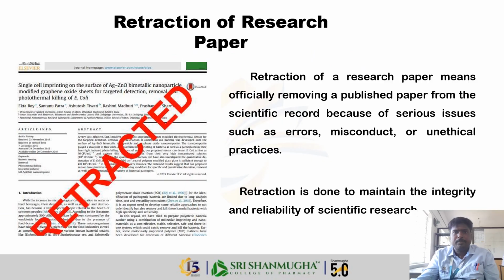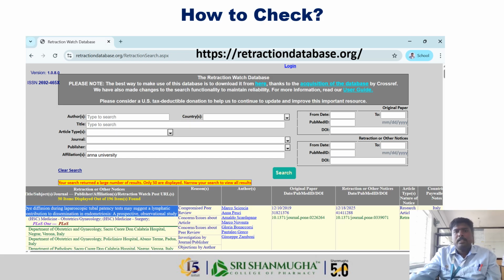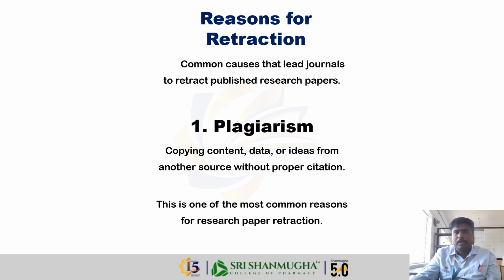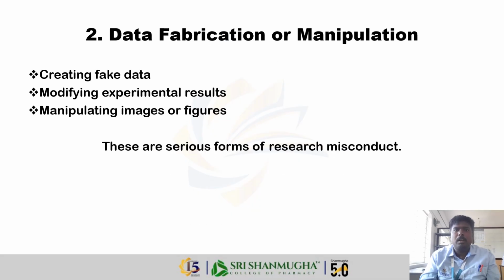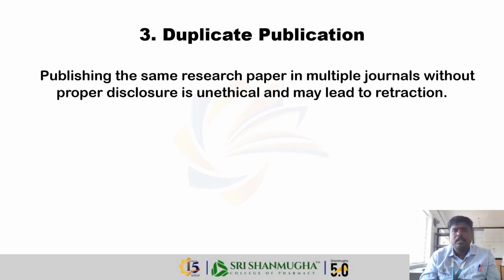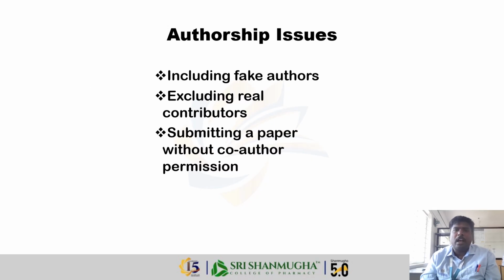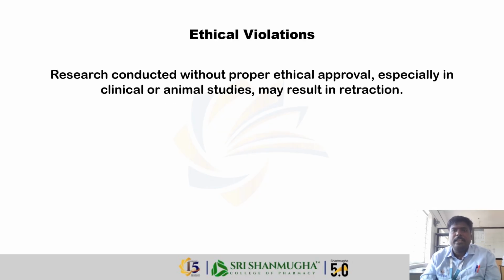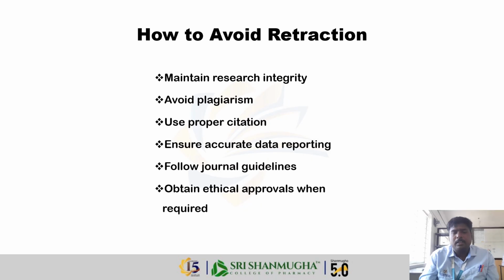Retraction of research paper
A research paper retraction is the formal disavowal of a published article, marking it as unreliable due to major errors, misconduct (data fabrication, plagiarism), or ethical violations.